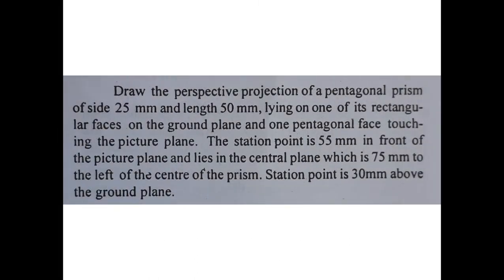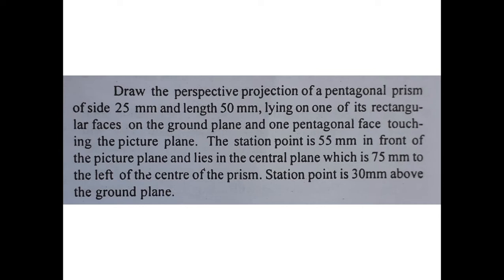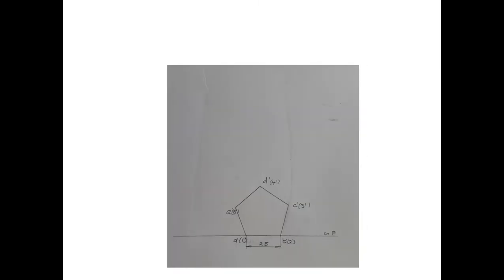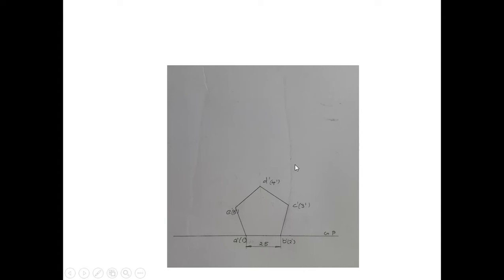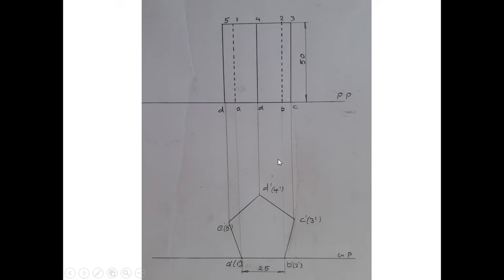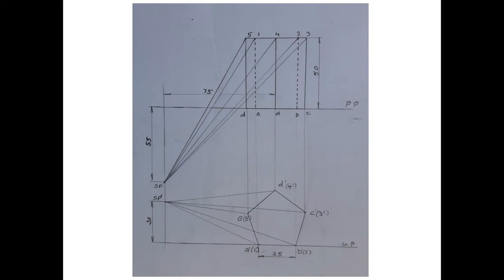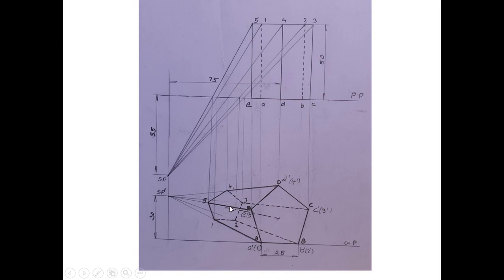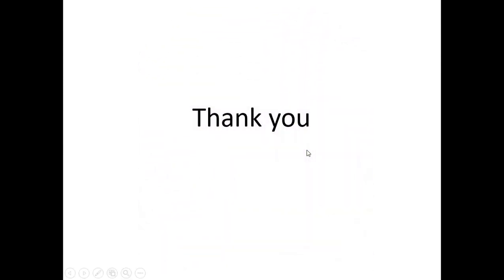Perspective Projection of Hexagonal Prism